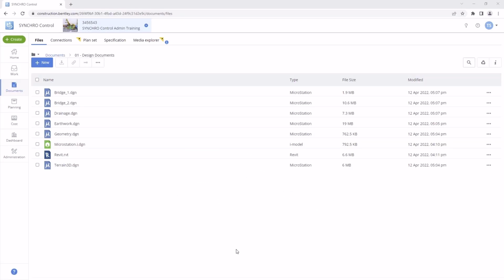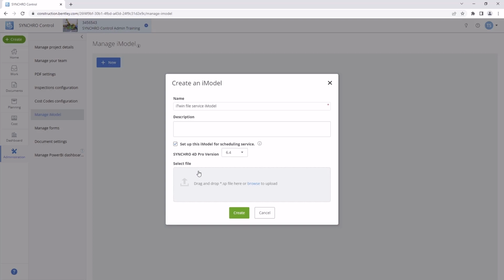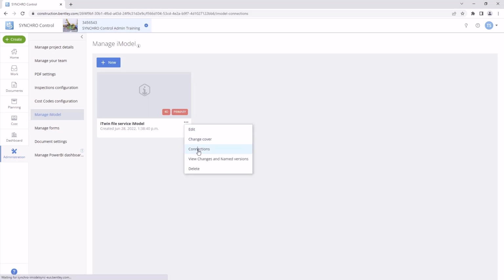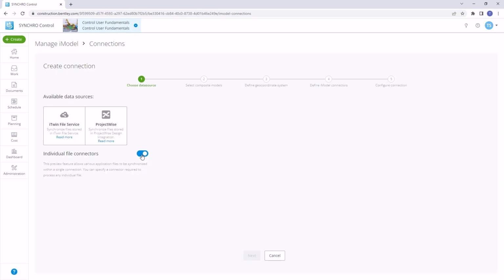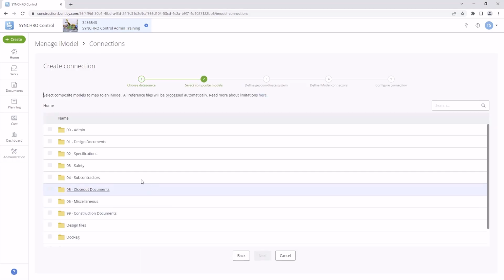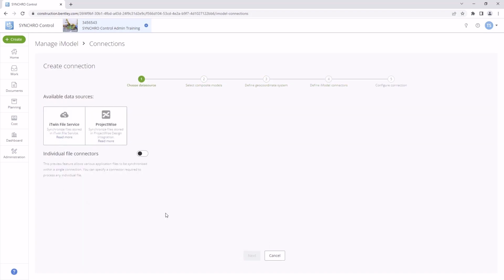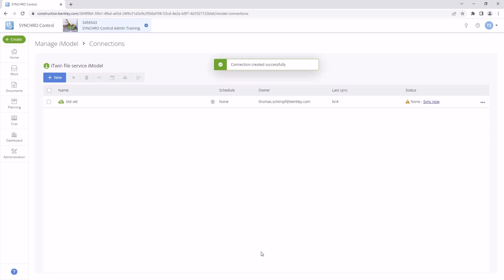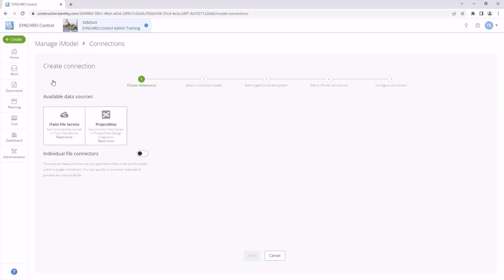SYNCHRO Control: How to create an iModel using the iTwins File Service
Learn how to create an iModel by using the iTwins File Service.